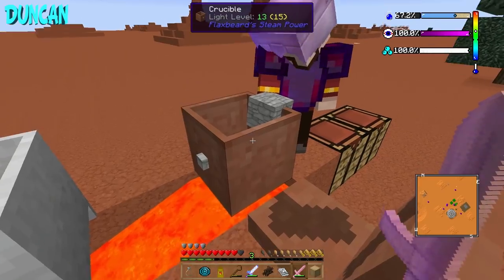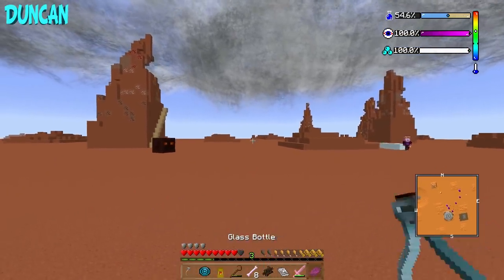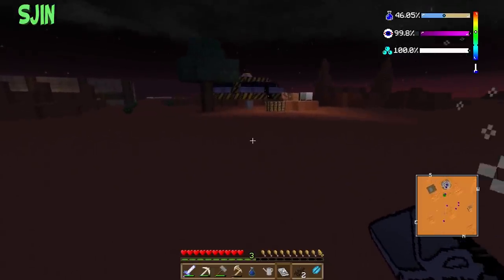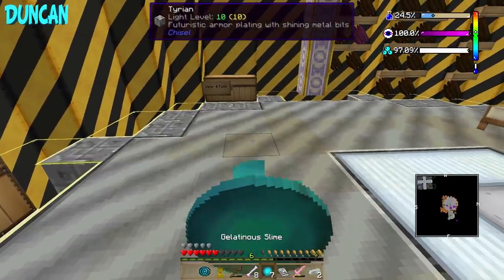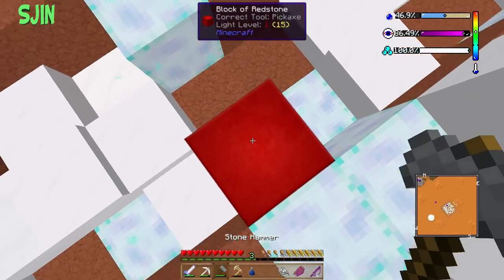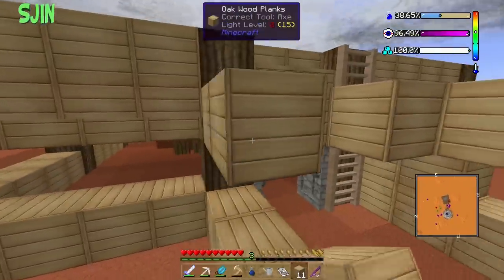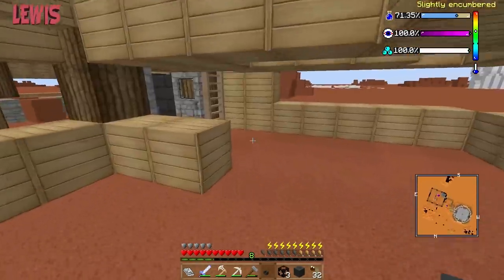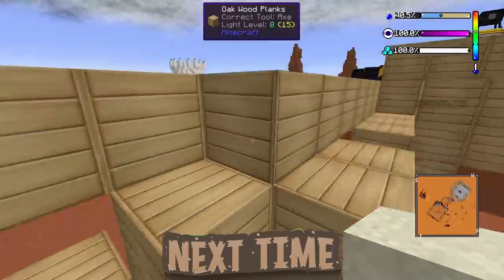Minecraft Mods - Blast Off! #7 CHUNNEL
Minecraft mods fun! As threatening tornadoes loom on the horizon, we have a crack at making iron ingots and Sjin builds the Channel Tunnel! Kind of.